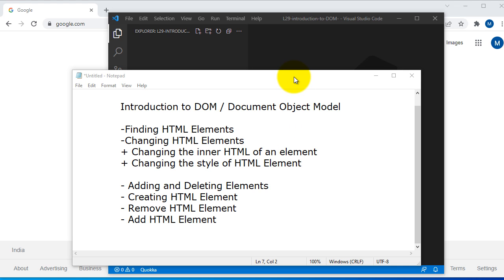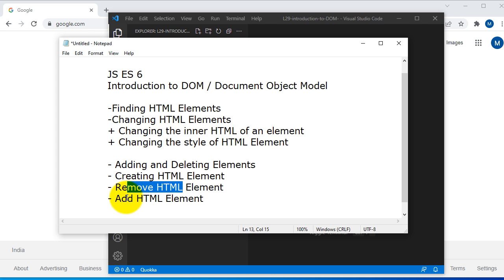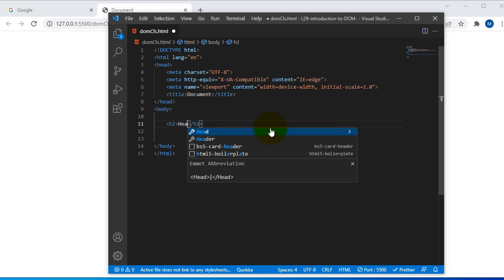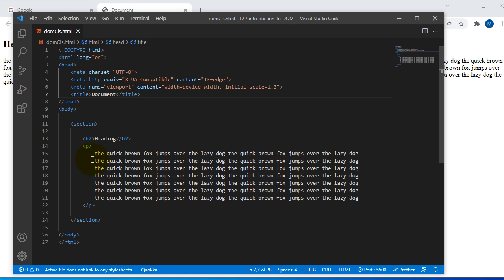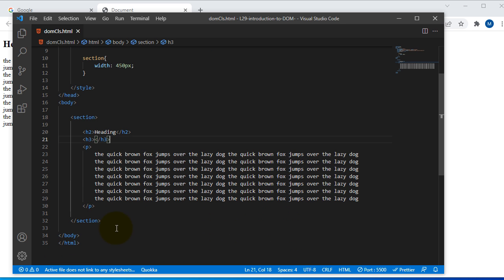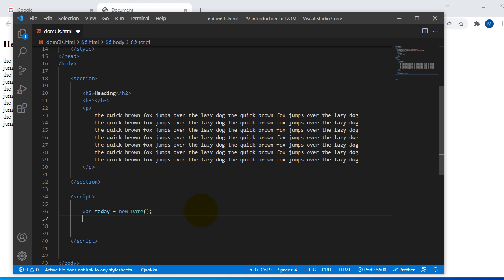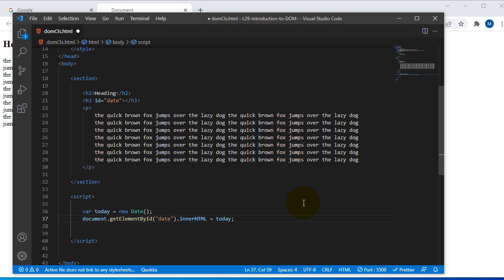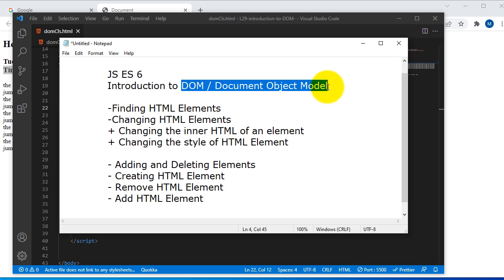05-What is the JavaScript DOM?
In this javascript tutorial you will learn about javascript ,javascript variables , and it is most important that How To Use Variables In Javascript, and how to create javascript variables, even we can use javascript variables in html elements also, you will learn javascript learn javascript from the  javascript basics